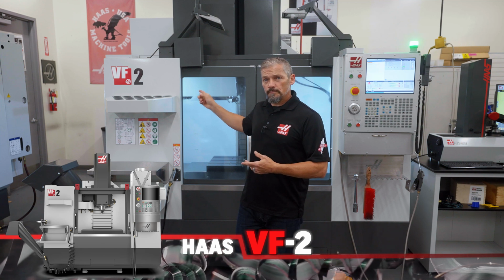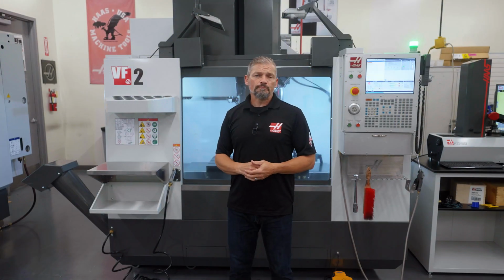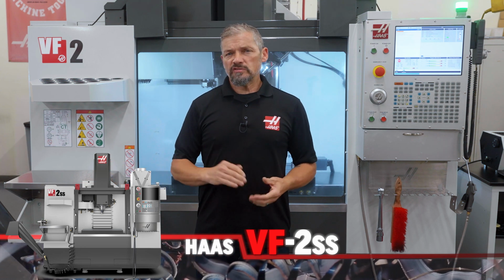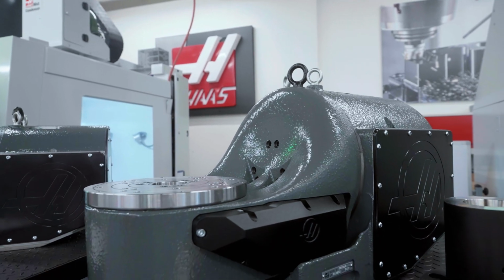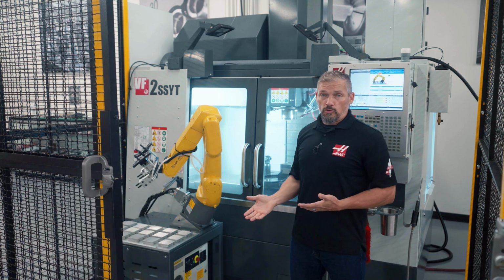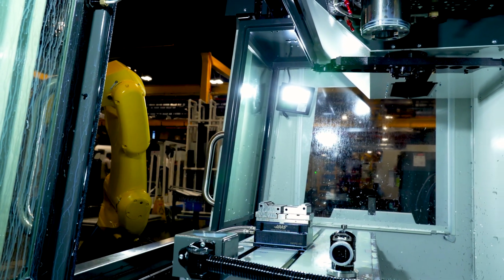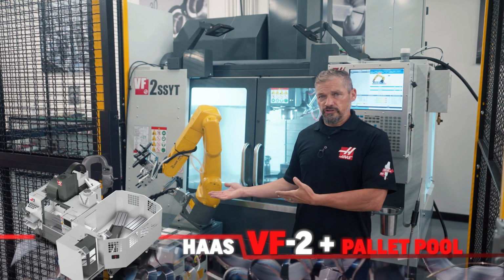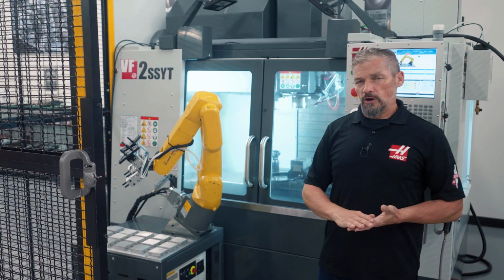The Haas VF-2 - Small VMC Workhorse - Haas Automation, Inc.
There are lots of great reasons why the VF-2 is such a popular choice for shops looking for high productivity and excellent value in a compact VMC. And one of the most important reasons is that the VF-2 is good at so many things and can be configured to do so many kinds of work. Whether you're just getting started or have a shop full of machines.

Code: TVMKRXTTNNYXIGXJ